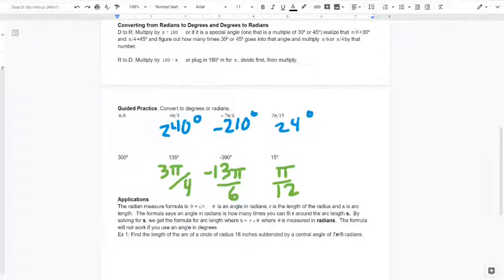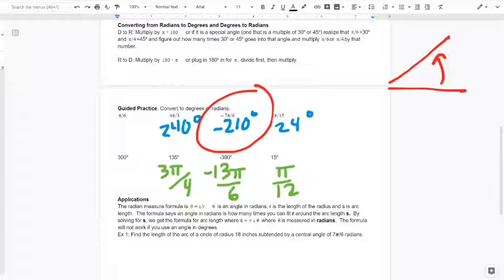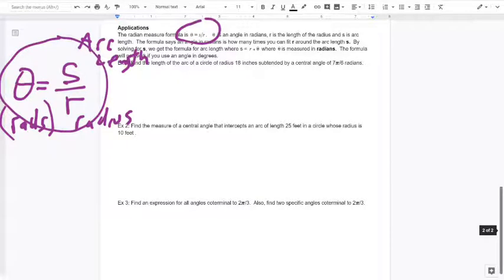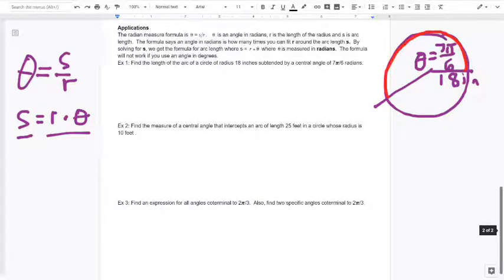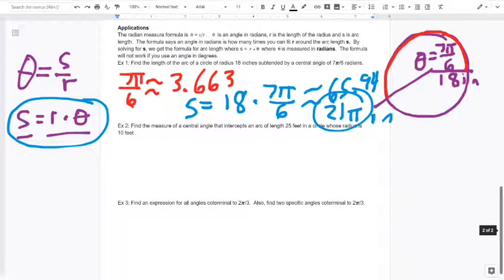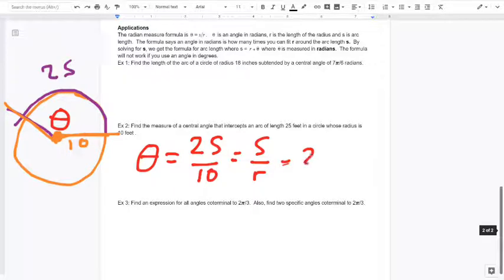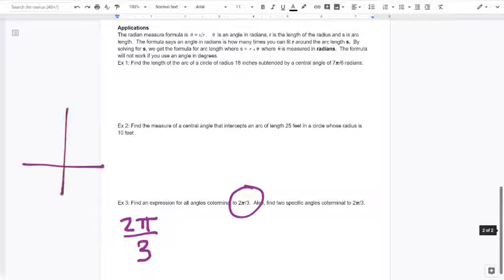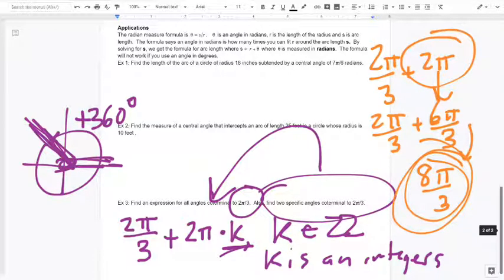1-5 Circles and Radians Part 2 of 2